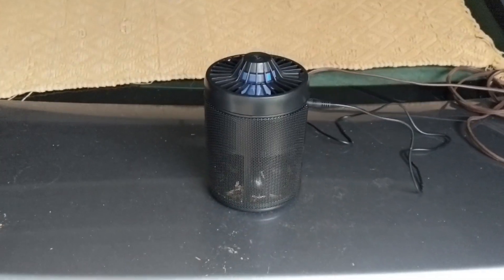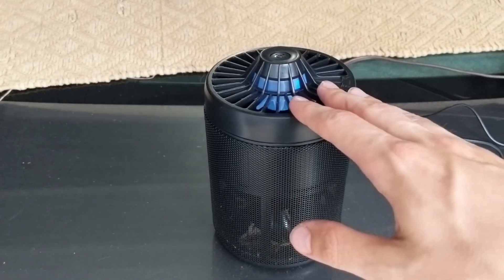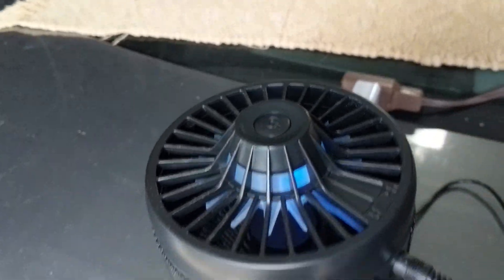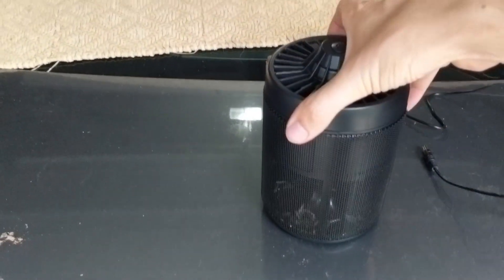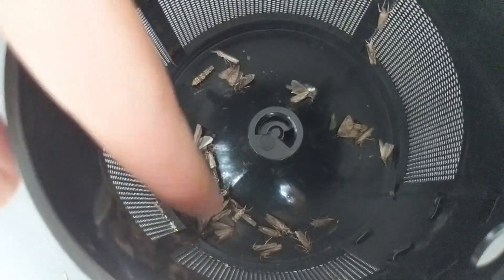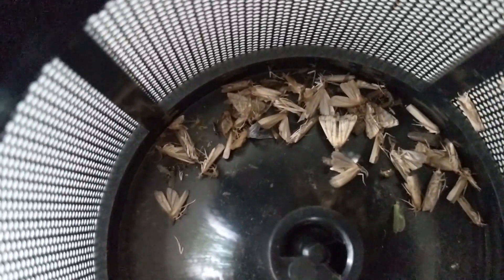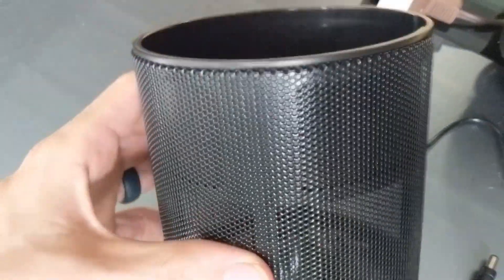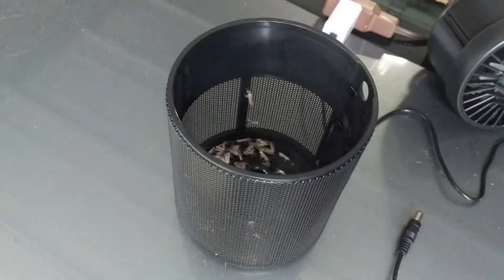FOLLOW UP: OITTM Electronic Mosquito Killer Bug Zapper Mosquito Fan Trap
Electronic Mosquito Killer

Oittm Electronic Mosquito Killer, USB Powered Non-toxic LED Mosquito Trap Bug Zapper Eco-friendly Insect Fly Inhaler Lamp for Indoor Outdoor Use Digital David Unboxing Review FOLLOW UP VIDEO